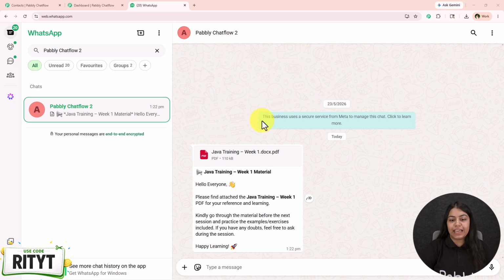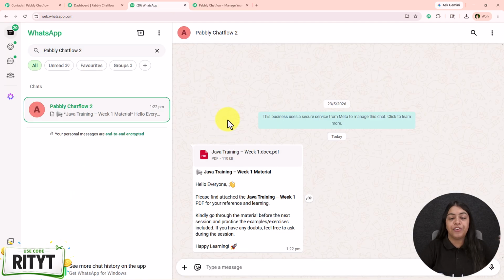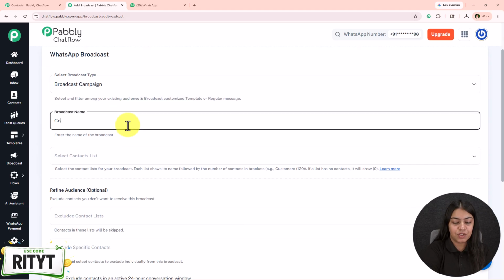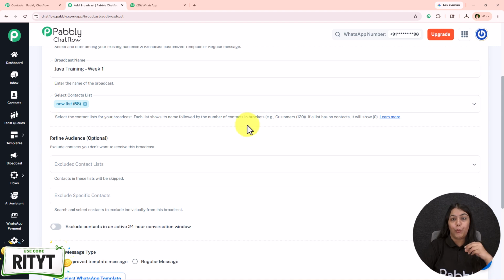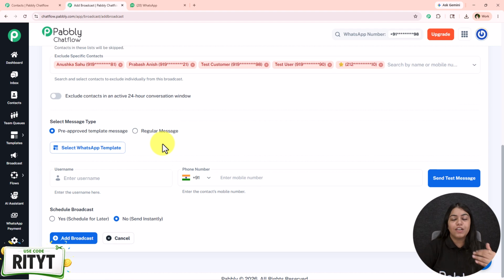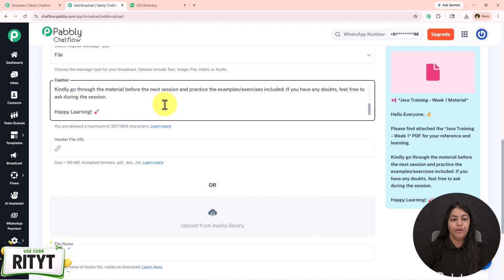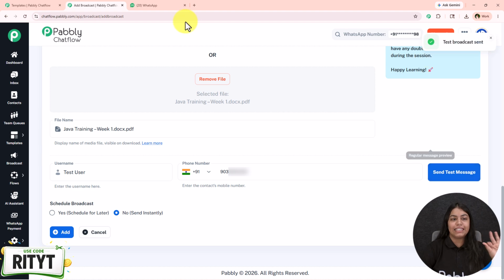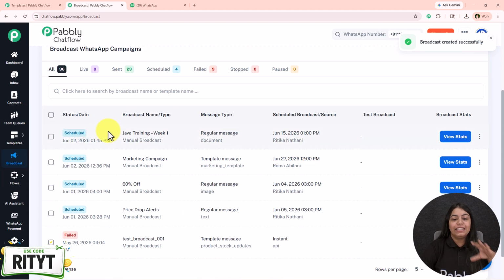How to Send Course PDFs on WhatsApp in Bulk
Looking to effortlessly share course materials with your students? With Pabbly Chatflow, you can send course PDFs on WhatsApp in bulk, saving you time and enhancing communication!

📚 In this tutorial, you will learn how to:

✅ Send multiple PDFs to your WhatsApp contacts in just a few clicks
✅ Set up automated messages for efficient file distribution
✅ Use personalization features to tailor communications
✅ Manage bulk messages effortlessly with an easy-to-use interface
✅ Ensure timely delivery of course content to keep learners engaged

Streamlining the process of sharing educational materials not only boosts learning efficiency but also strengthens your connection with students. Boost your educational outreach today! 🚀

🎯 Use Case: With this automation, you can send course PDF files in bulk on WhatsApp to multiple students at once using a contact list from a spreadsheet or database. This eliminates manual file sharing, ensures students receive study materials instantly, and helps educators or coaching institutes distribute course content quickly and efficiently